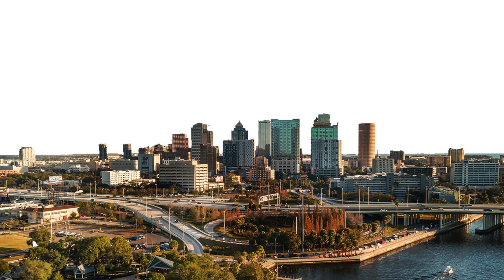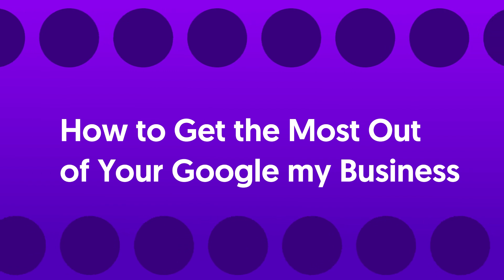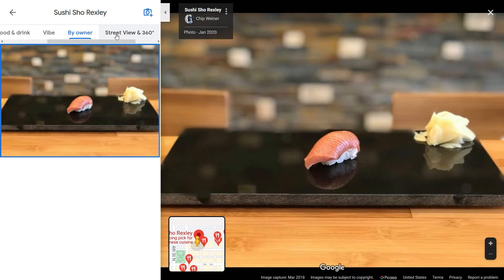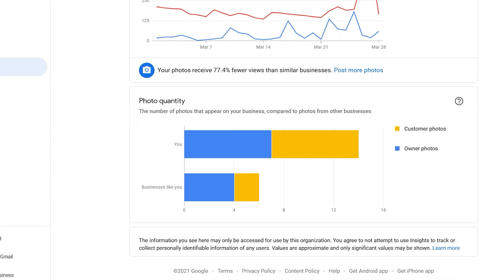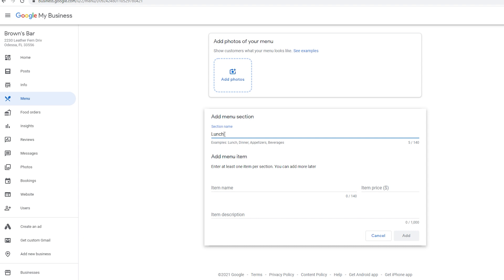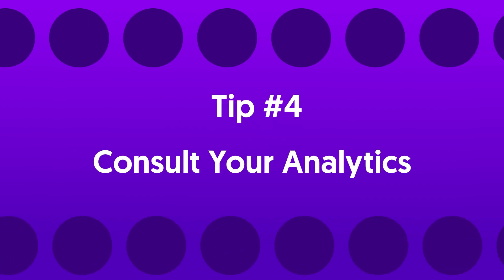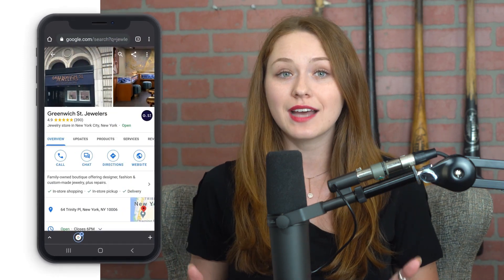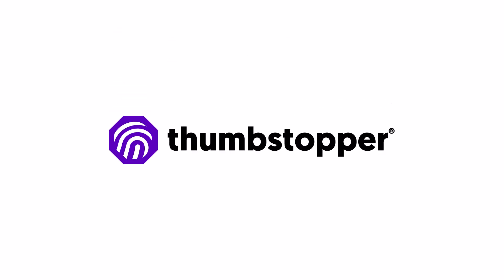How to Get the Most Out of Your Google My Business Profile | Add Photos, Menu, Holiday Hours, Etc.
Google My Business Optimization Tutorial: When it comes to organic discovery for your location-based business, nothing is more important than getting your company on Google My Business. Add photos, menus, products, holiday hours and much more. Here’s How to Get the Most Out of Your Google My Business Profile, curated by the social media experts at Thumbstopper.

➣ Lean more about how you automatically syndicate brand content to all of your social media pages by visiting Thumbstopper.com